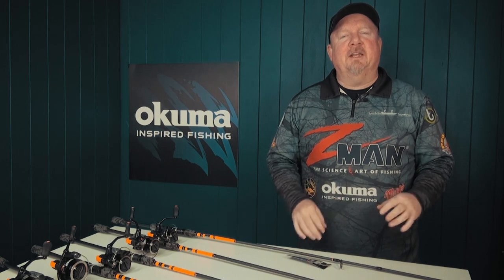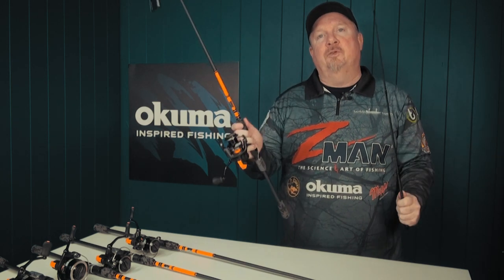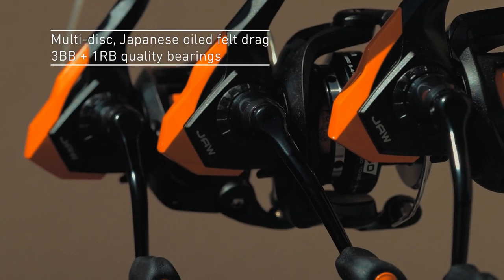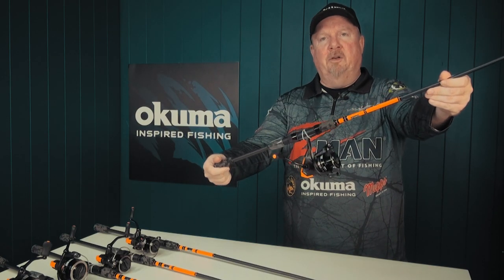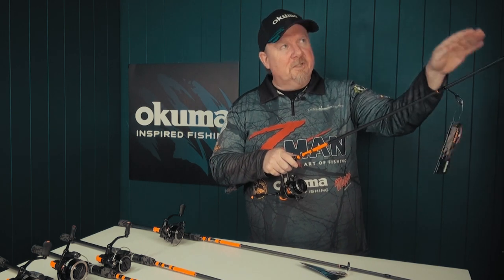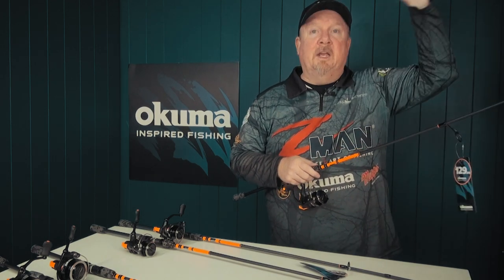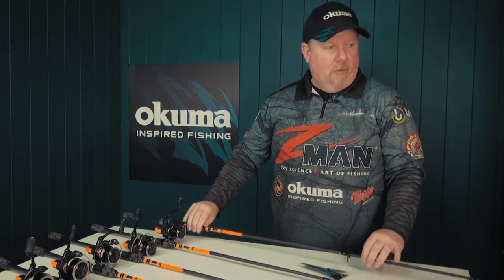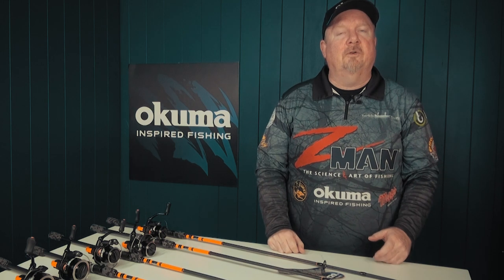Okuma JAW Spin Combos - An Introduction and Overview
Taking the popular JAW spin reel and combining it with a well-featured series of spin rods, these combos tick all the boxes for anglers that are stepping up to do more bait or lure fishing.

Particularly suited to light tackle lure fishing, the composite rods are lightweight, responsive, and come in a range of lengths and actions that hit the mark for a wide range of light tackle fishing targets.

The JAW reel has proven to punch well above its price point, accounting for plenty of quality fish in the fresh and salt. Features include 3BB + 1RB stainless steel bearings, corrosion resistant body and rotor, alloy spool and smooth Japanese oiled felt multi-disc drag.

Model / Rod Length / Sections / Reel Size

JAW-S-662M-30 / 6'2" / 2 / 30

JAW-S-662MH-40 / 6'2" / 2 / 40

JAW-S-702ML-30 / 7'0" / 2 / 30

JAW-S-702M-40 / 7'0' / 2 / 40

JAW-S-762M-30 / 7'6" / 2 / 30